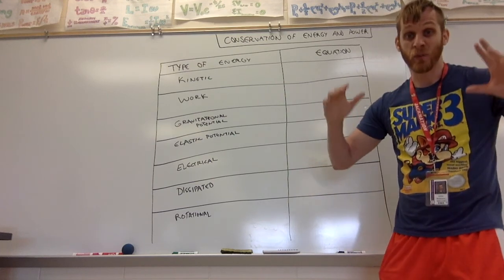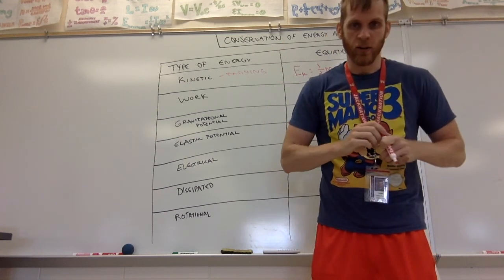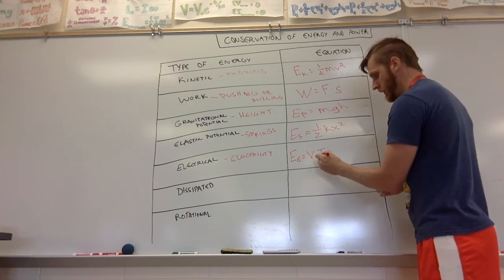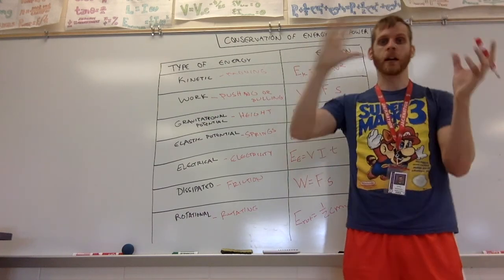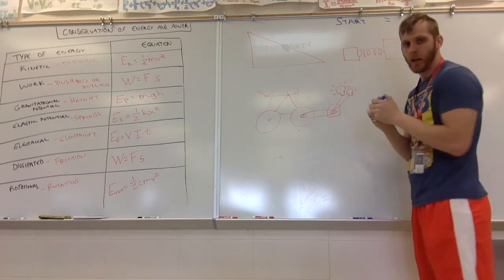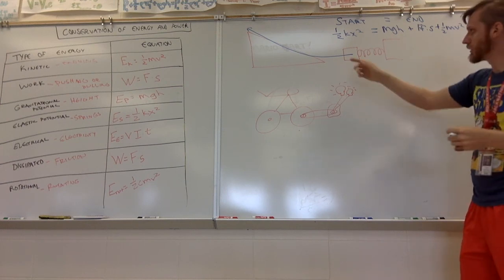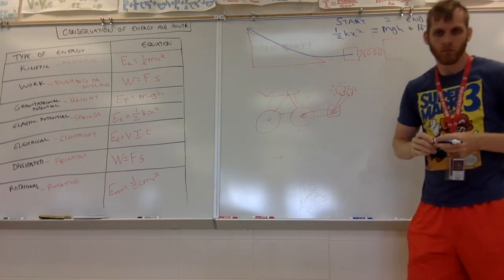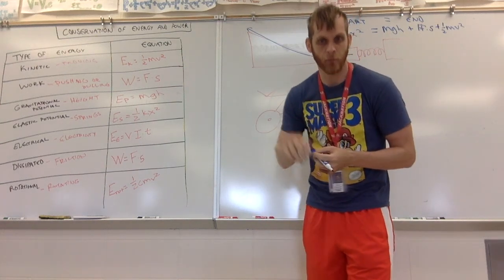conservation of energy review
This video goes over the first law of thermodynamics focusing on the law of conservation of energy.